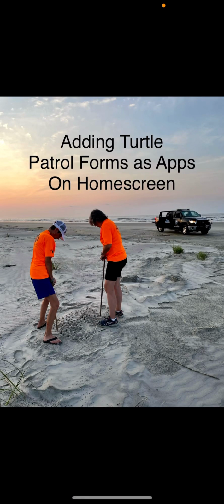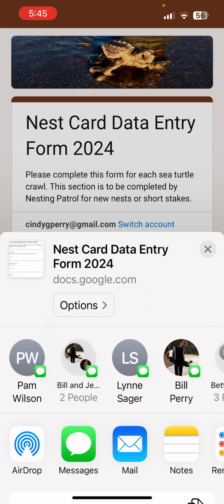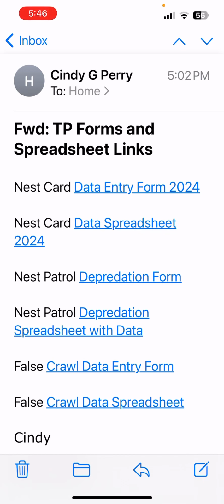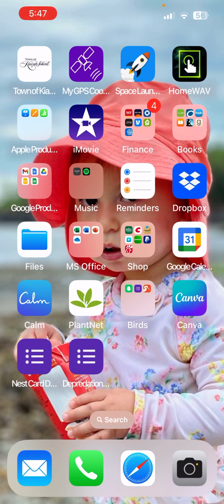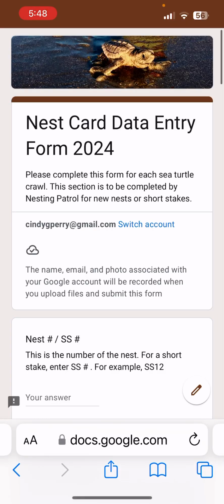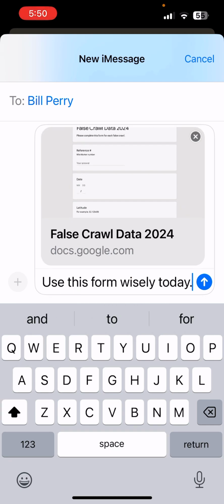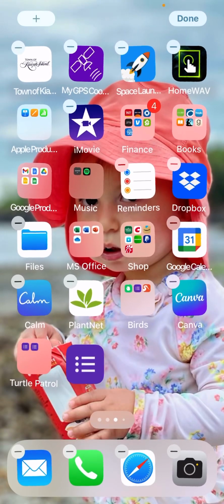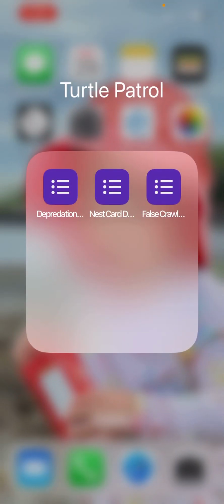Adding Forms as Apps to iPhone HomeScreen. A Video Tutorial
Making Turtle Patrol Nest Card Data Forms work like an app on an iPhone Home Screen.
Organizing the apps in a folder. How to easily share the forms with others.